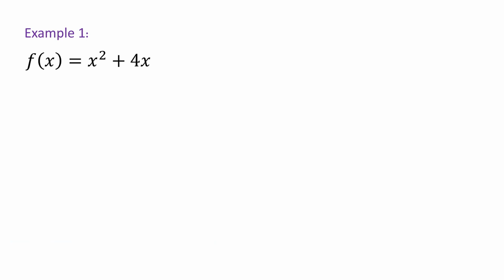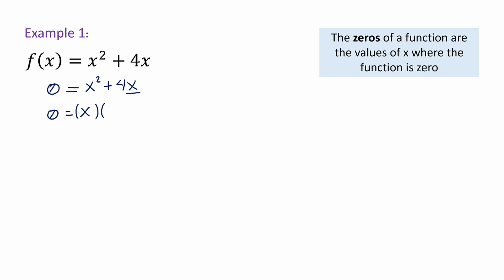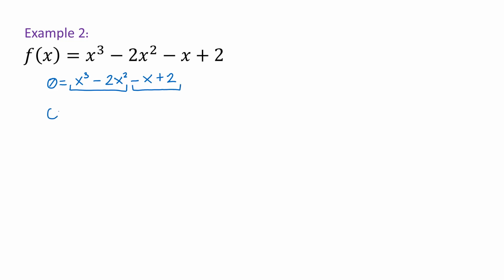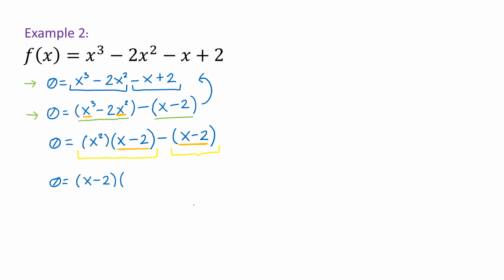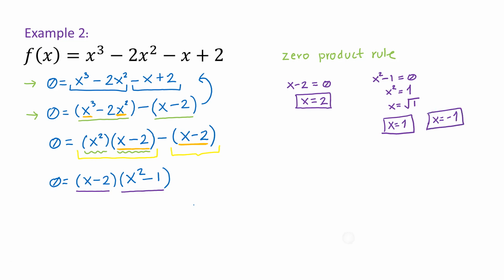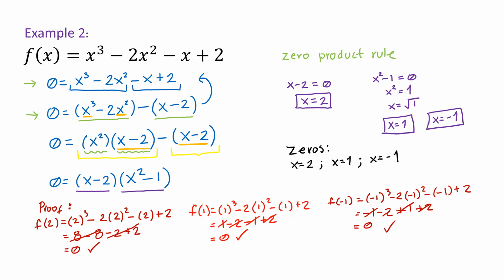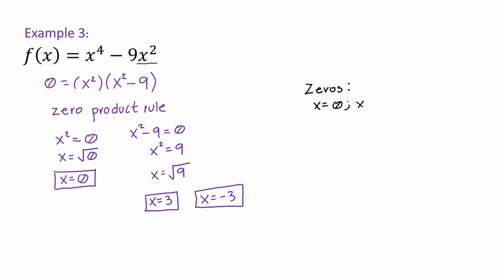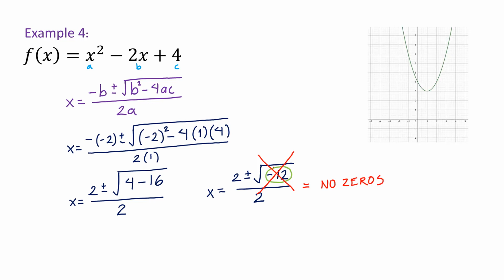Finding the zeros of a function | Learn Math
Examples of the process of finding the zeros of different types of functions.

For more information on factoring, the solution of different types of quadratic equations and the zero product rule see the following videos: